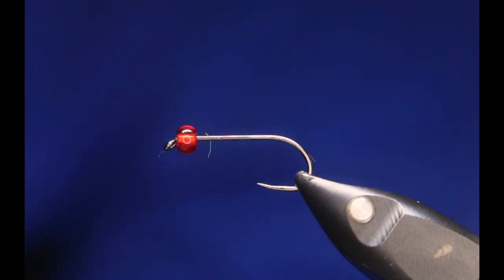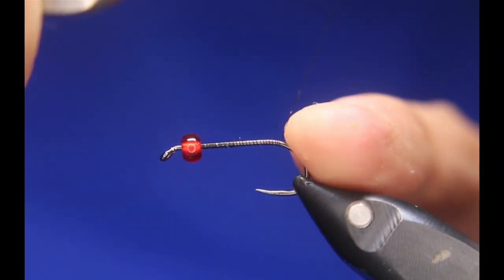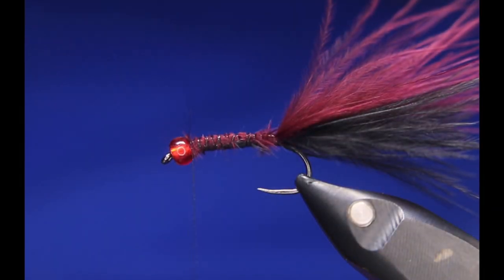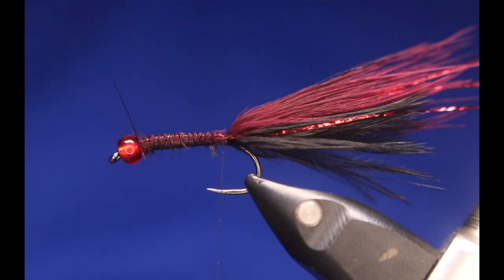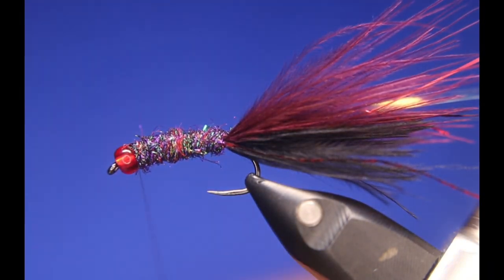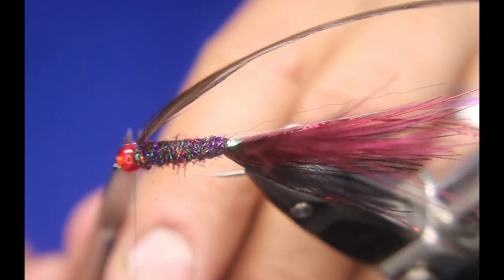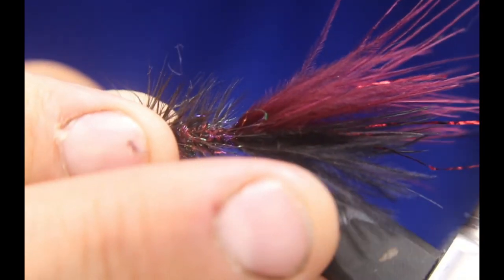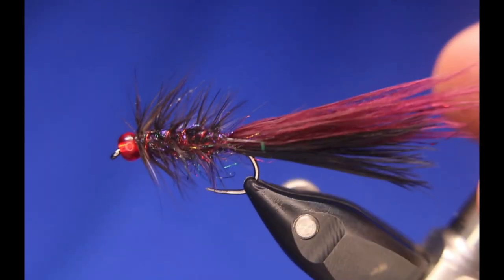The Ridgeback Variant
LEECH MONTH

In today’s video, Rick (The FlyFish Fanatic)™ will be tying another Leech for the month of leeches. This pattern is one that i seen many years ago from another talented tyer, Rob Viala. This is my version of his Ridgeback fly. His is an unreal pattern, I tweaked things a bit and have been fishing this version for many years now.

Materials:
Tail- Black and Red Marabou
Body- Hends black spectra dubbing
Hackle- Black Rooster
Ridgeback- Silver holo tinsel or Pearl Tinsel Large
Head- Red, plastic bead or Red brass bead

Airflo/Ross Reel
Renomed Scissors